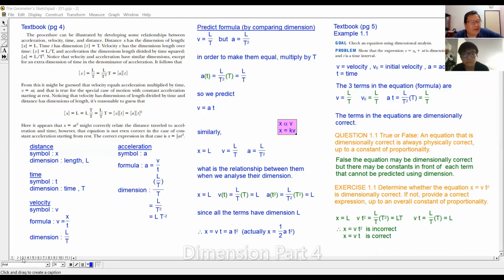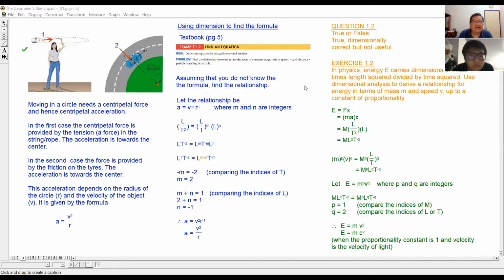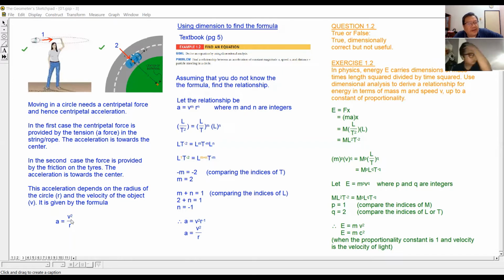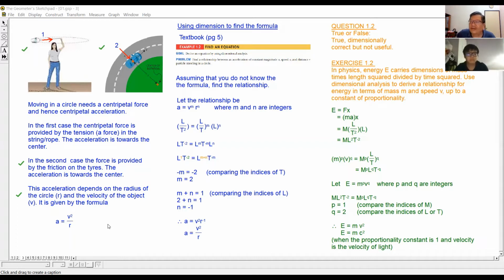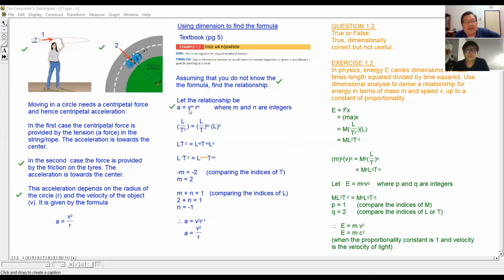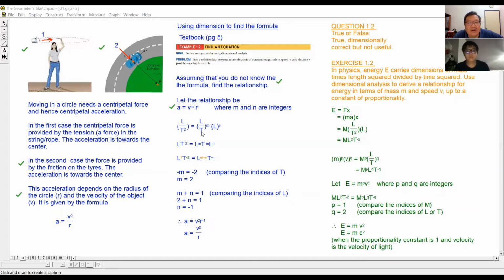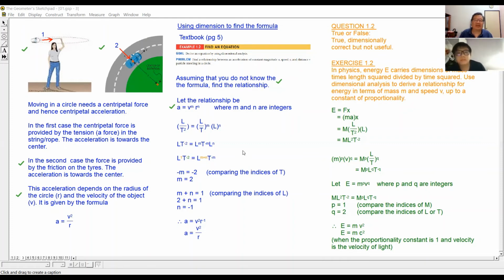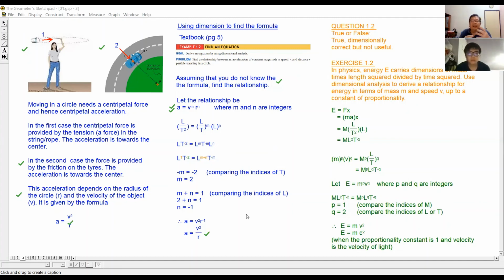Physics Dimensional Analysis Physical Quantities 4/5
physics
dimensional analysis
physical quantities